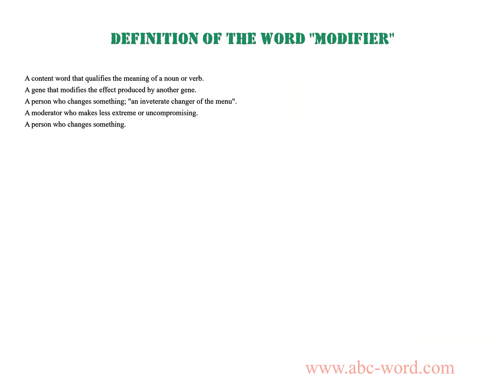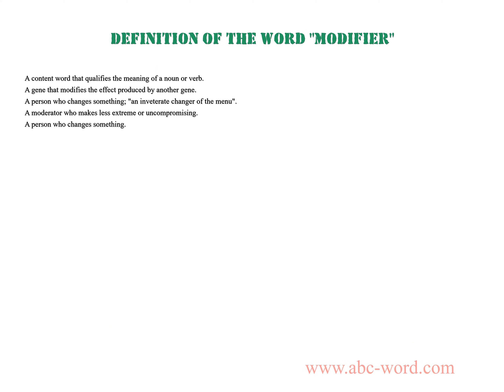Definition of the word "Modifier"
you will find full information about this word "modifier".
From the video you will learn the definition for the word modifier. The lexical meaning of the word modifier. What does the word modifier mean? And much, much more...